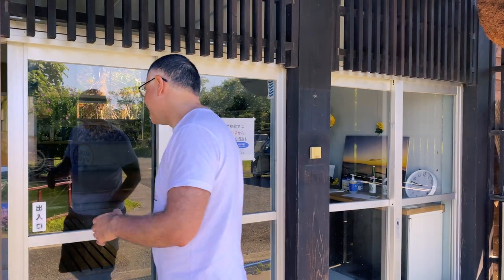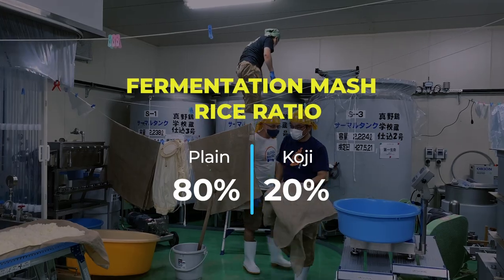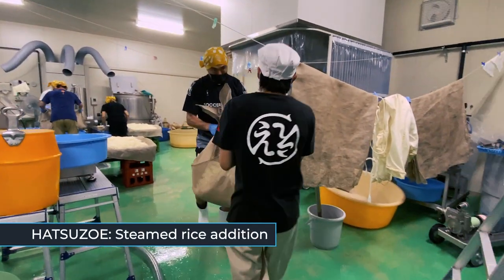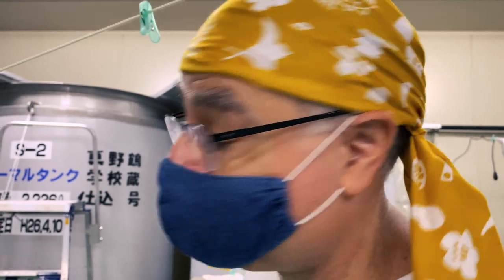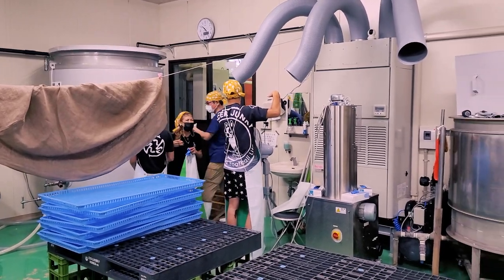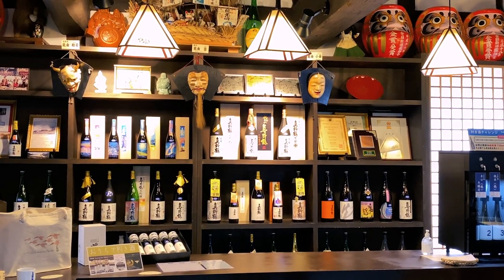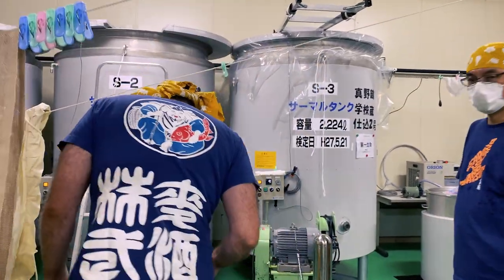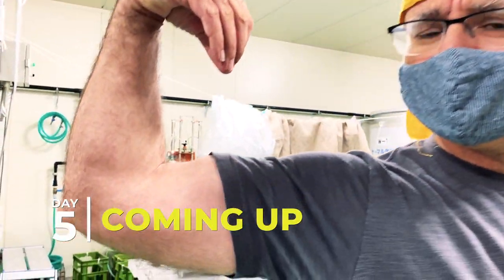I made Japanese Sake: DAY 4 - Building the fermentation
Day 4 of 'Making Sake on Sado' sees the start of the Sandan Jikomi, the three-stage building of our fermentation mash... and that's just the daytime - we're back for some night work too. We also showcase more of beautiful Sado Island by summiting the 350 m high Iwakubi Shoryu Tanada Rice Terraces, check out Obata Shuzo's projection mapping, visit Henmi Shuzo - the smallest of Sado's sake breweries - and more!

In the summer of 2021, I spent one week making Japanese Sake at Gakkogura - a brewery school run by Obata Shuzo. Now, you can join me on this adventure in a multi-part documentary series exclusive to Kanpai Planet.

Welcome to Kanpai Planet, bringing you the world of Japan’s drinks direct from the heart of Tokyo.
We want YOU to be a part of our growing community of Japanese drinks lovers! Kanpai!

Filming | Production | Direction | Script | Editing | Graphics | Translation: New Media Eye, Danielle Kelly